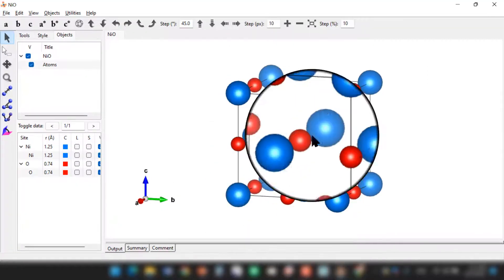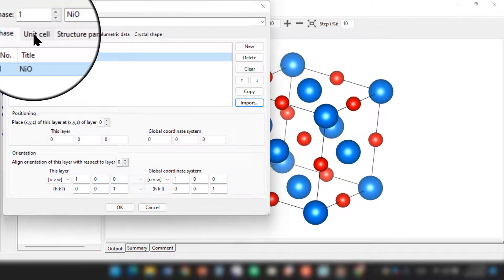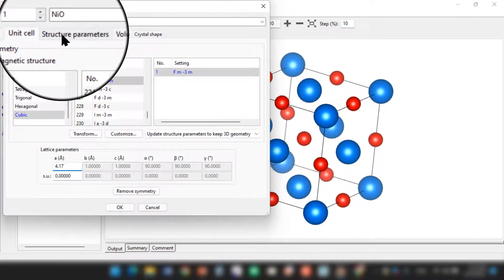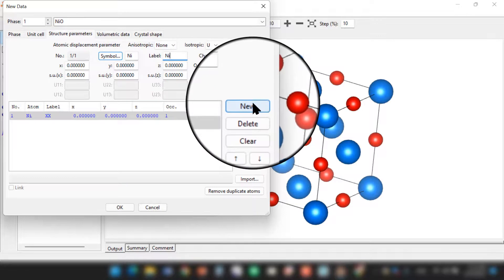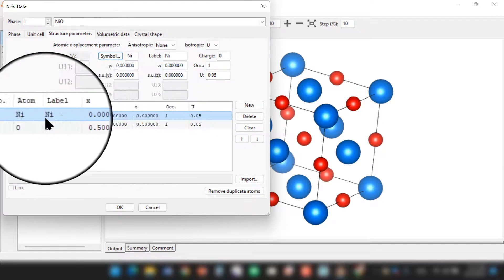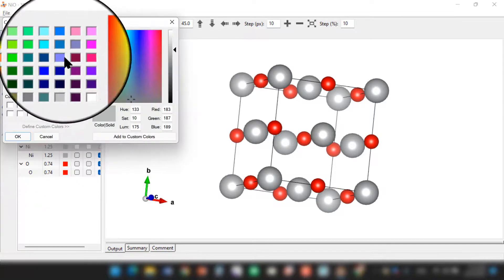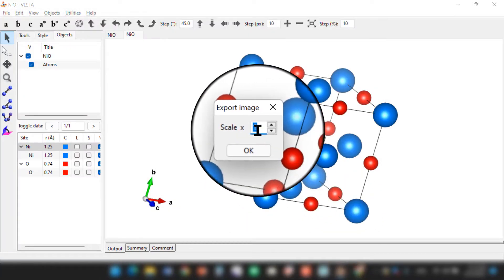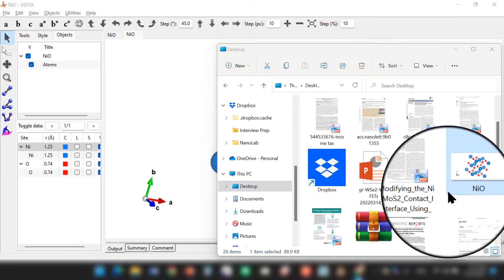How to draw a crystal structure (unit cell) from scratch using Vesta?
In this short video, you will learn how to draw a crystal structure (unit cell) from scratch using Vesta software for science projects or research purposes. Go to file, open new structure, select space group, and input the values of lattice constant, cartesian coordinates (x, y, z), and angle, then click OK. You can edit atom size and bond thickness and their colors. Define the plane and then export it. The exported image can be used for research papers, thesis writing, unit cell or crystal structure visualization, and presentation.